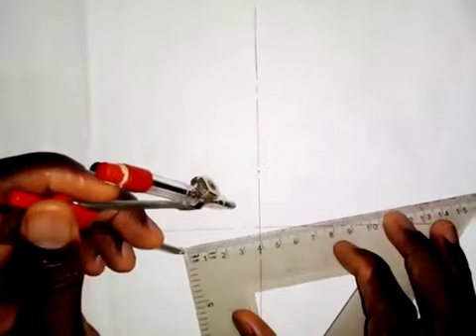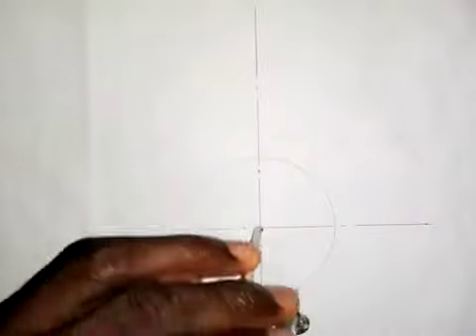To draw Front View and Top View of a Cylinder Intersecting a Cone